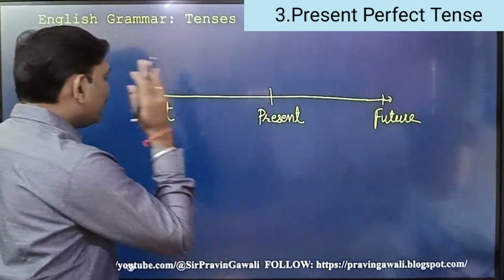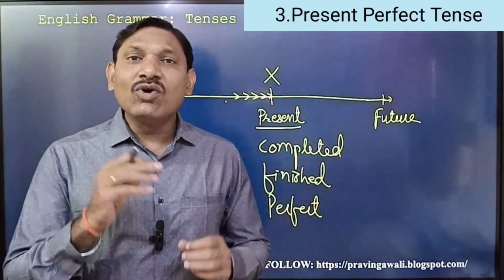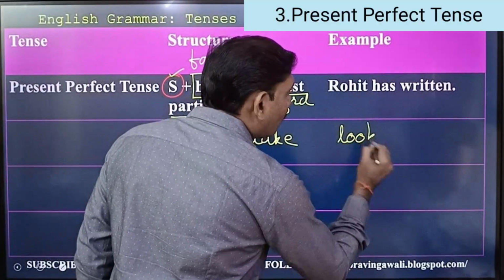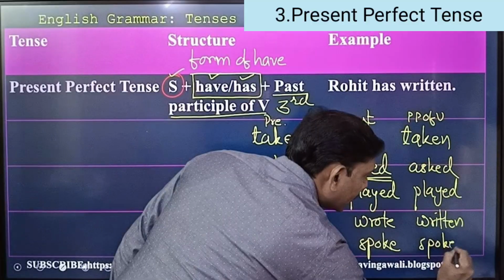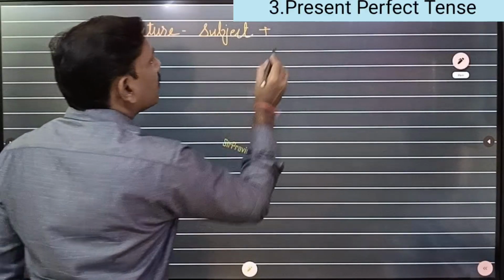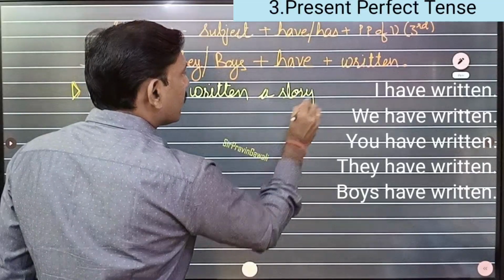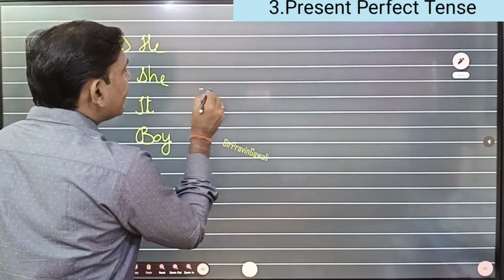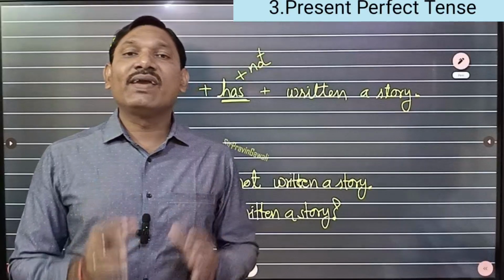3.Present Perfect Tense/English Grammar/Tenses/Types of Tenses/uses of present perfect tense/negativ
3.Present Perfect Tense/English Grammar/Tenses/Types of Tenses/uses of present perfect tense/negativ